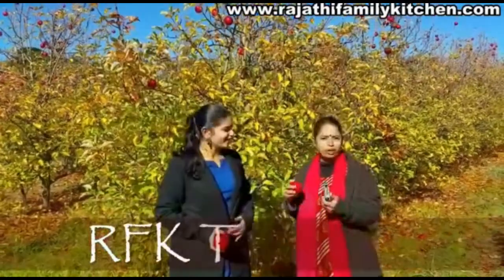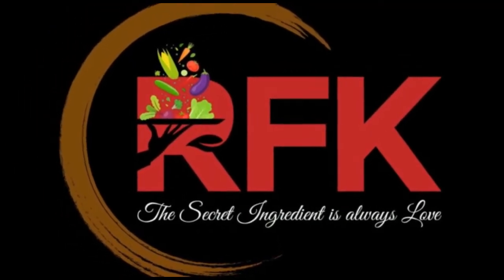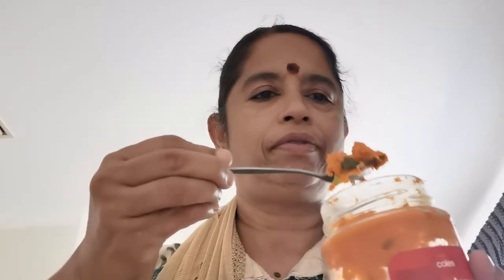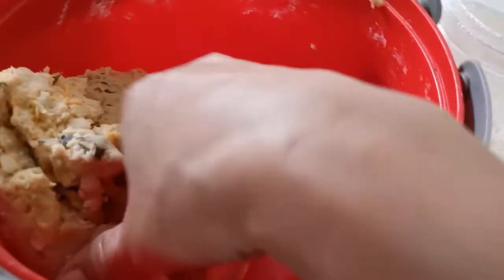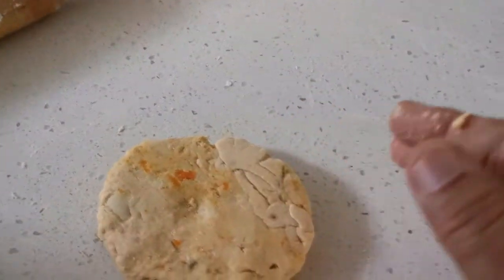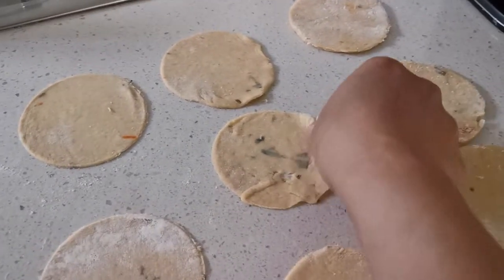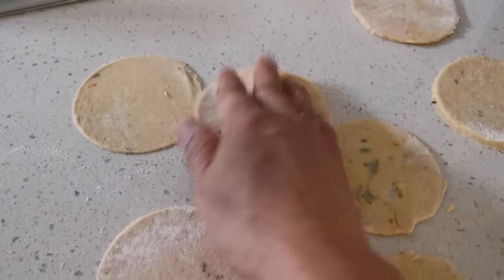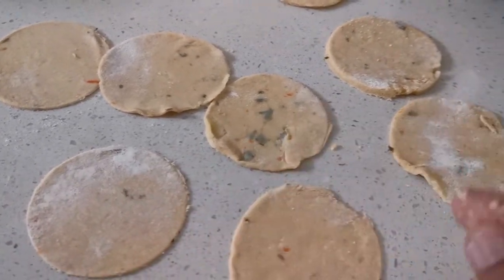Tasty potato carrot mini puri --Food Tip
Tasty potato carrot mini puries
 4 medium size potato -  boil, remove skin and mash
Add 2 tablespoons of carrot chutney
Add masala item
Add 1 cup wheat flour
Make like a chappathi or rotti dough
Separate dough into small round shape ready to flatten
Flatten them out and  deep fry
Very tasty potato carrot mini puri ready
This mini puri is very good side dish for Rasam rice and Sambar rice and it is a perfect evening snack as well